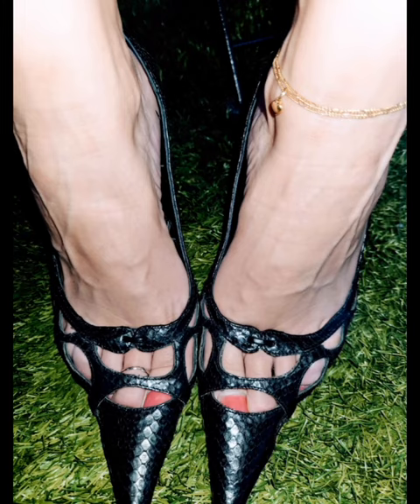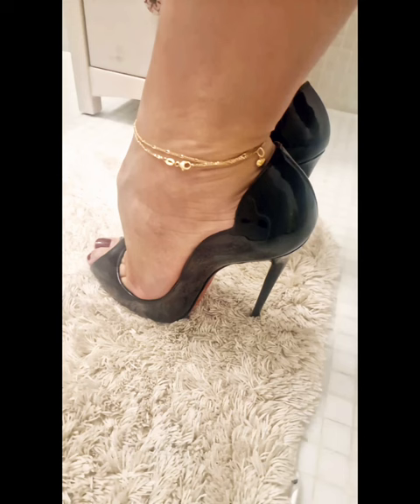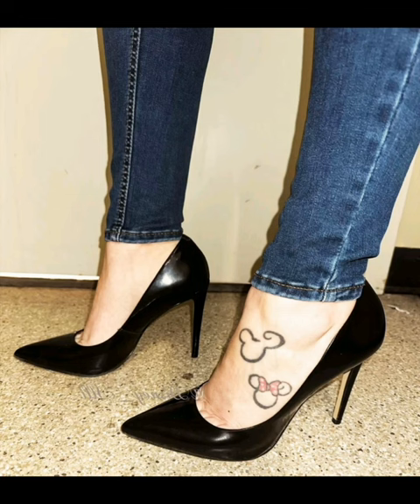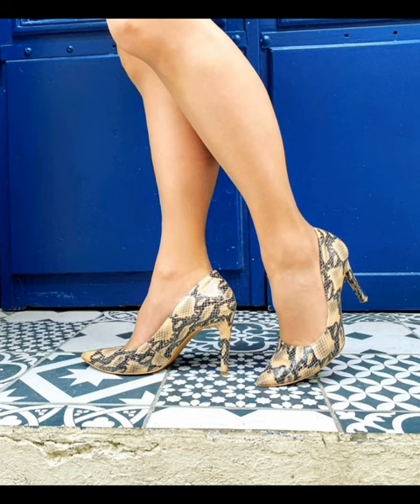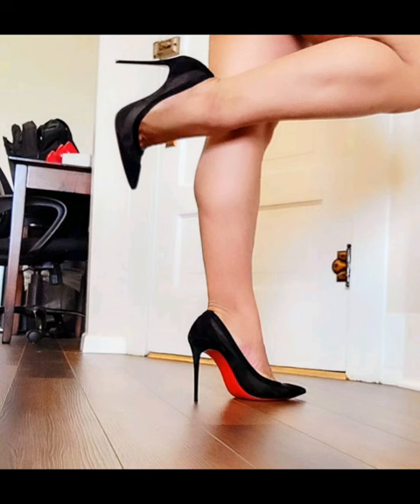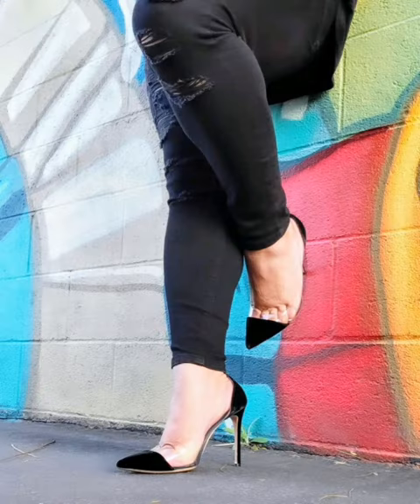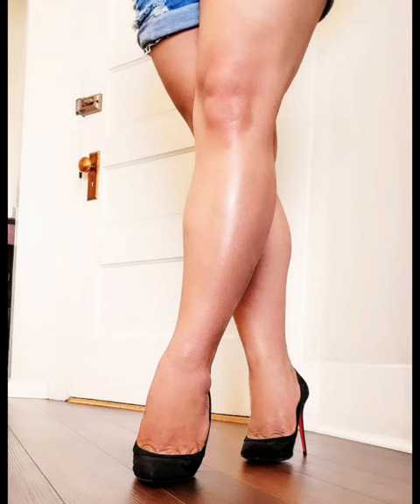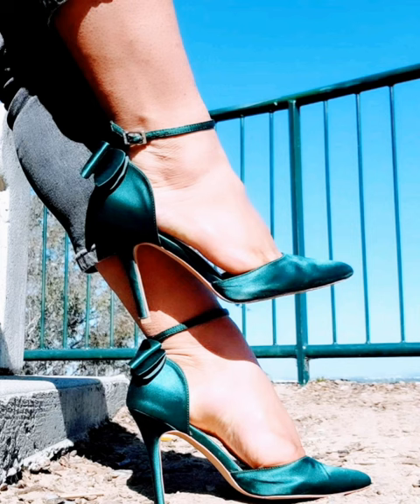Most beautiful photos of high heel pumps for girls and hot ladies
🔰My other well worn video links 👇🔰